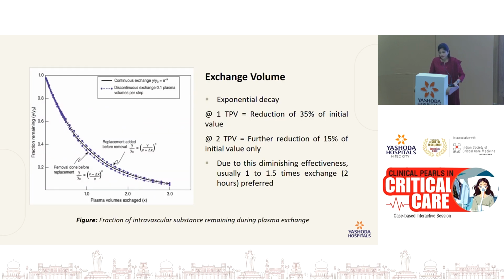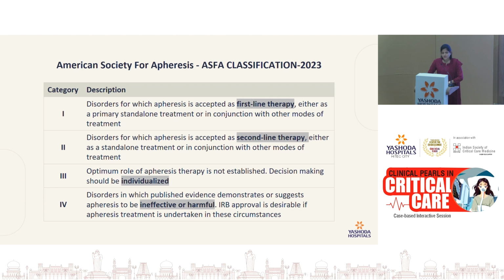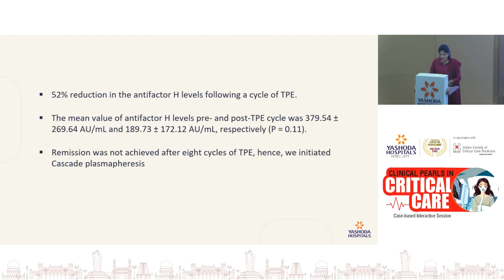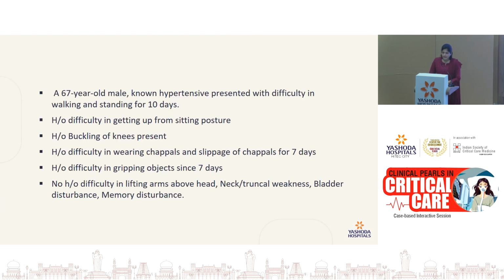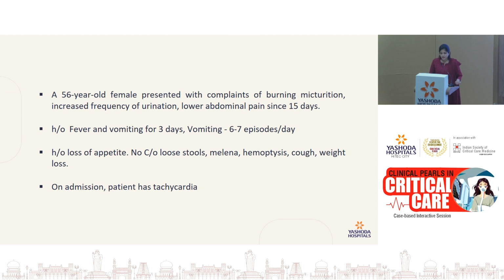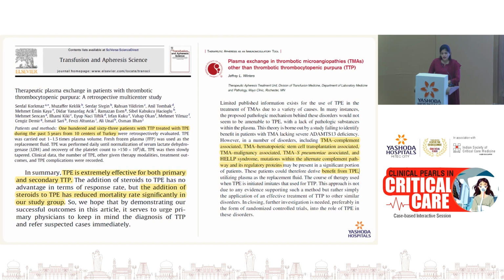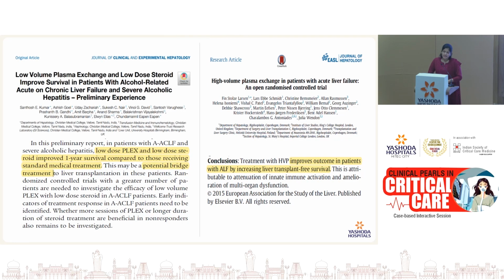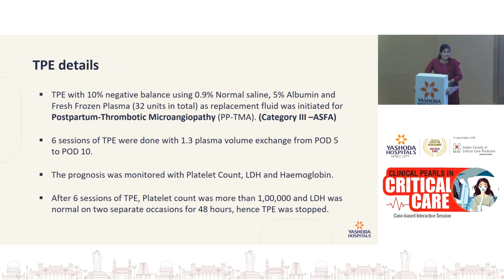Clinical Pearls in Plasma Pharesis | Yashoda Hospitals Hyderabad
Clinical Pearls in Critical Care was a 1-day case-based interactive session, where experts shared their insights into handling emergency situations in critical care.

Watch Dr. Isha P talks about Clinical Pearls in Plasma Pharesis.